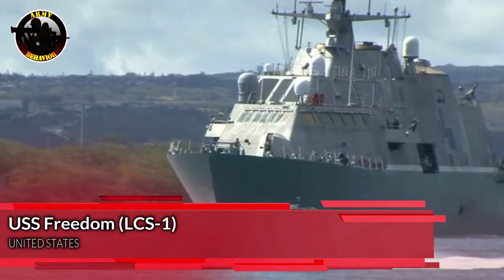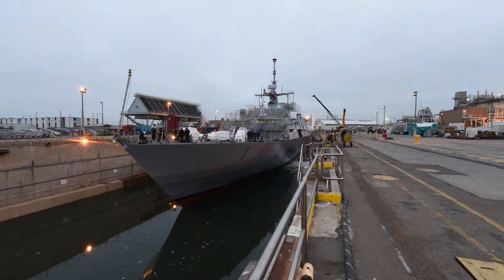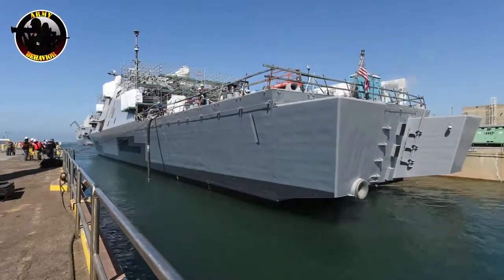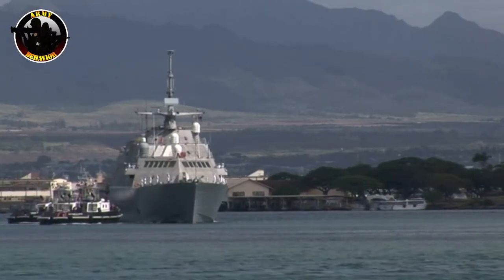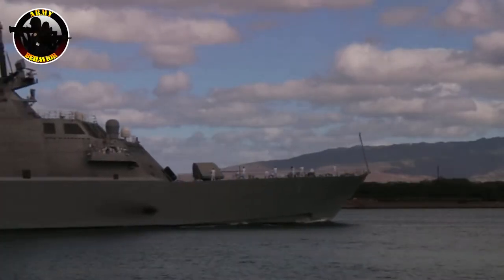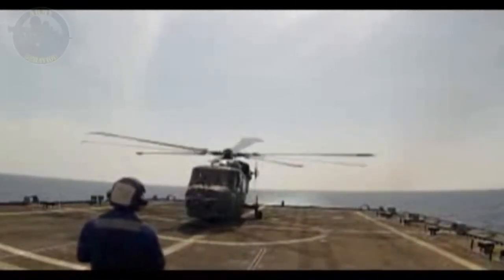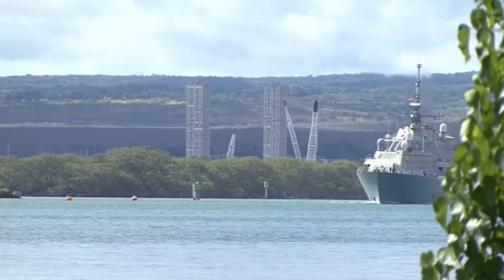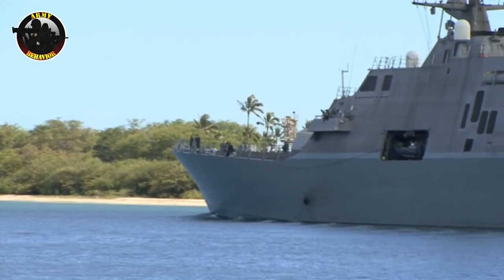USS FREEDOM (LC-1)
USS Freedom (LCS-1)
USS-Freedom-130222-N-DR144-174-crop.jpg
USS Freedom shows off her new dazzle camouflage scheme on sea trials in February 2013 before her first deployment
History
United States
Name: USS Freedom
Ordered: May 2004[note 1]
Builder: Marinette Marine, Marinette, Wisconsin
Laid down: 2 June 2005
Launched: 23 September 2006
Acquired: 18 September 2008
Commissioned: 8 November 2008 in Milwaukee, Wisconsin[1]
Homeport: Naval Base San Diego[1]
Motto: Fast, Focused, Fearless
Status: in active service
Badge: USS Freedom LCS1 Crest.png
General characteristics
Class and type: Freedom-class littoral combat ship
Displacement: 3,500 t (3,900 short tons) (full load)[2]
Length: 378 ft (115 m)
Beam: 57.4 ft (17.5 m)
Draft: 12.8 ft (3.9 m)
Installed power: Electrical: 4 Isotta Fraschini V1708 diesel engines, Hitzinger generator units, 800 kW (1,100 hp) each
Propulsion: 2 Rolls-Royce MT30 36 MW (48,000 hp) gas turbines, 2 Colt-Pielstick diesel engines, 4 Rolls-Royce waterjets
Speed: 47 knots (87 km/h; 54 mph) (sea state 3)[3]
Range: 3,500 nmi (6,500 km; 4,000 mi) at 14 knots (26 km/h; 16 mph)[2]
Endurance: 21 days (336 hours)
Boats & landing
craft carried: 11 m (36 ft) Rigid-hulled inflatable boat, 40 ft (12 m) high-speed boats
Complement: 50 core crew, 98 or more with mission package and air detachment crew (Blue and Gold crews)
Sensors and
processing systems:
EADS TRS-3D 3D air and surface search radar[4]
Lockheed Martin COMBATSS-21 combat management system[4]
AN/SQR-20 Multi-Function Towed Array (As part of ASW mission module)[5][6]
Electronic warfare
& decoys:
Argon ST WBR-2000 ESM system
Terma A/S SKWS decoy system[4]
Armament:
1 x BAE Systems Mk 110 57 mm gun, 400 rounds in turret and two ready service magazines with 240 rounds each.[7]
4 x .50 cal (12.7 mm) machine guns
2 x Mk44 Bushmaster II 30mm guns
21 x RIM-116 Rolling Airframe Missile Surface-to-Air Missiles
Other weapons as part of mission modules
Aircraft carried:
1 x MH-60R/S Seahawk
MQ-8 Fire Scout
Aviation facilities: Hangar bay
USS Freedom (LCS-1) is the lead ship of the Freedom class of littoral combat ships (LCS). She is the third vessel of the United States Navy to be so named for the concept of freedom. She is the design competitor produced by the Lockheed Martin consortium, in competition with the General Dynamics–designed USS Independence. She was officially accepted by the Supervisor of Shipbuilding Gulf Coast on behalf of the US Navy from the Lockheed Martin/Marinette Marine/Gibbs and Cox team in Marinette, Wisconsin on 18 September 2008.[8]

She is designed for a variety of missions in shallow waters, minesweeping and humanitarian relief, capable against submarines and small ships, but not designed to take on large warships. The ship is a semi-planing monohull design capable of over 40 knots (74 km/h; 46 mph).[9]

Commissioned in Milwaukee, Wisconsin on 8 November 2008, USS Freedom is home-ported in San Diego,[1] and assigned to Littoral Combat Ship Squadron ONE.